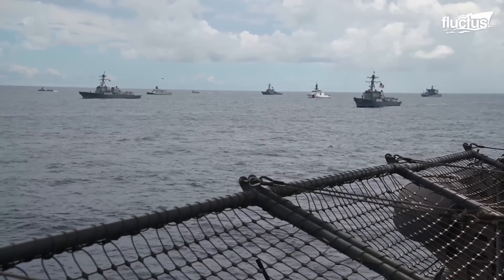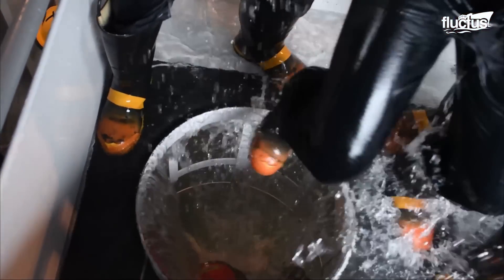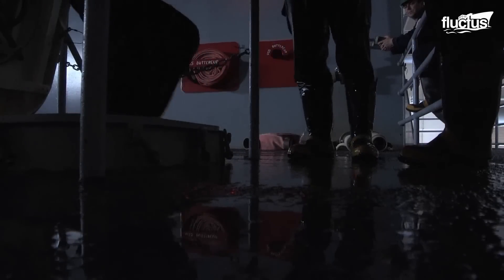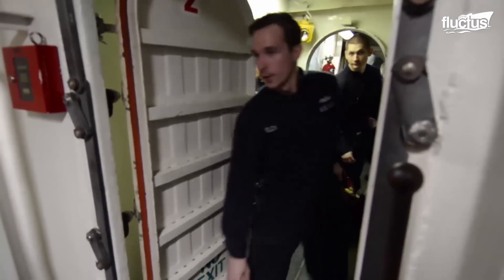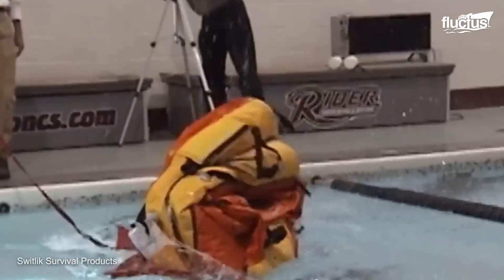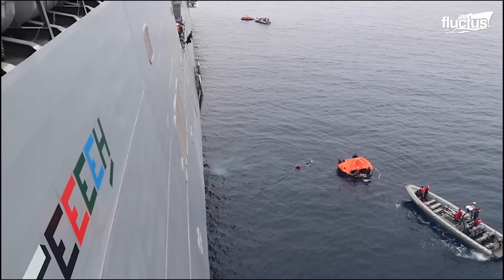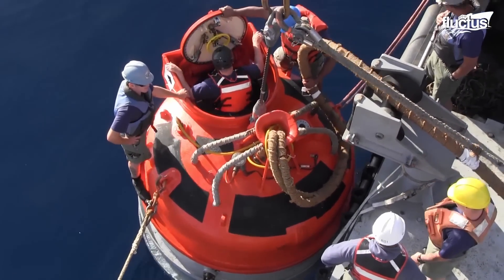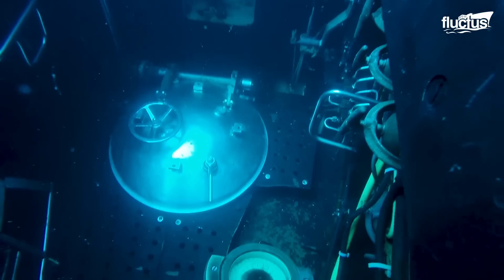The Scary Process of Escaping Sinking US Navy Aircraft Carrier and Submarine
Welcome back to the FLUCTUS channel for a special feature on the US Navy emergency plan. where you learn what it takes to survive a sinking ship, as well as the procedures, techniques, and advanced equipment used by sailors to control flooding and stabilize the ship.